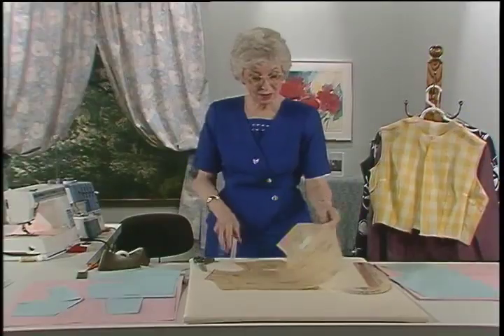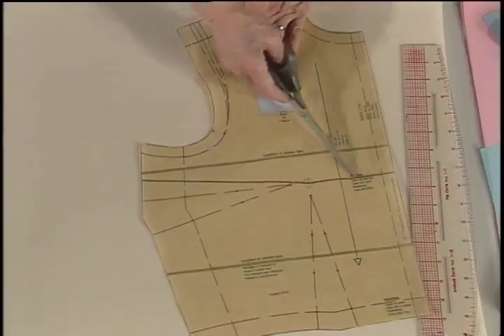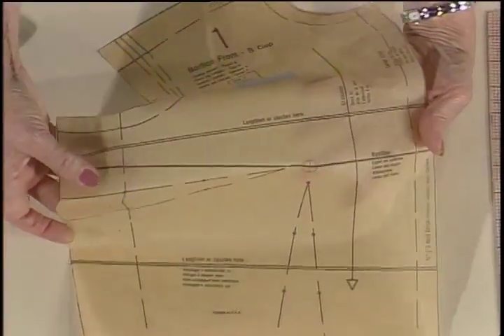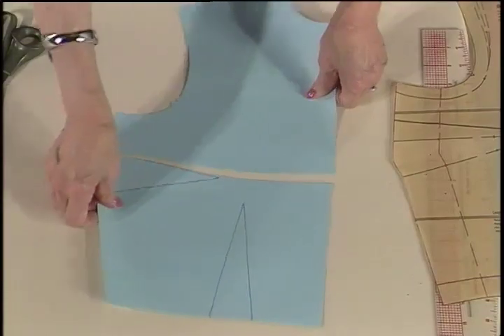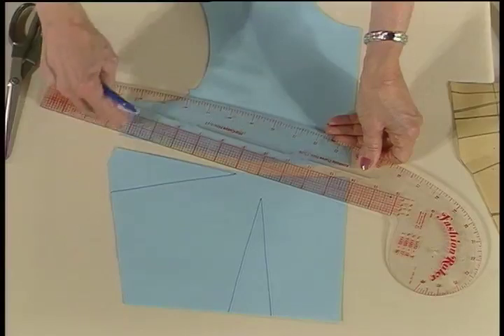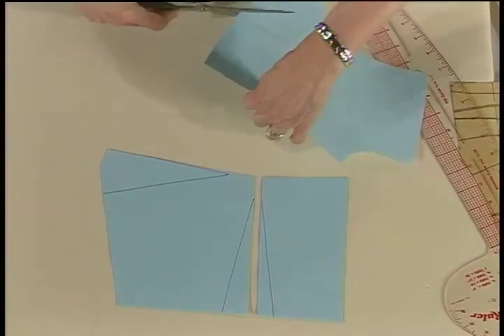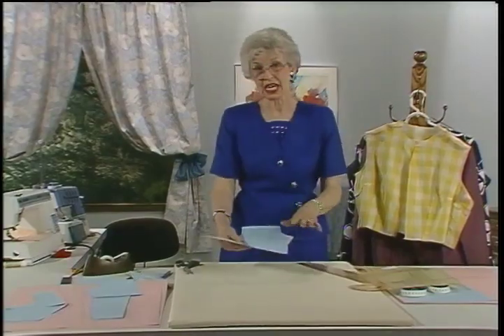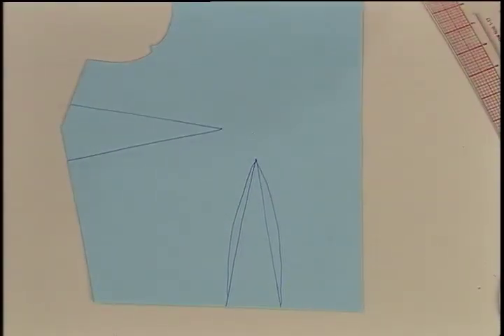Sewing Connection with Shirley Adams darts 602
In program 2 of Series 6, Shirley demonstrates techniques all professionals use to ensure proper fit and style for larger bust and fitted bodice. Commercial patterns are never made with the shapely woman in mind. Easily fix any pattern.